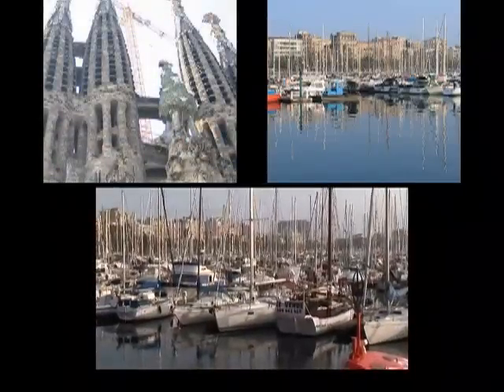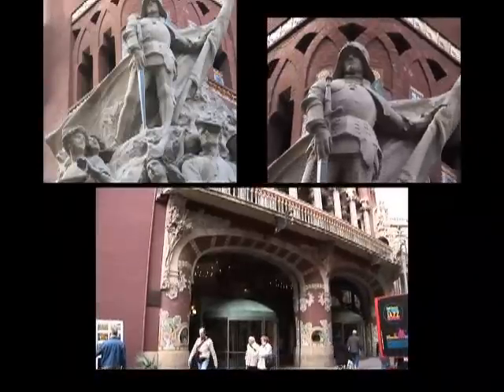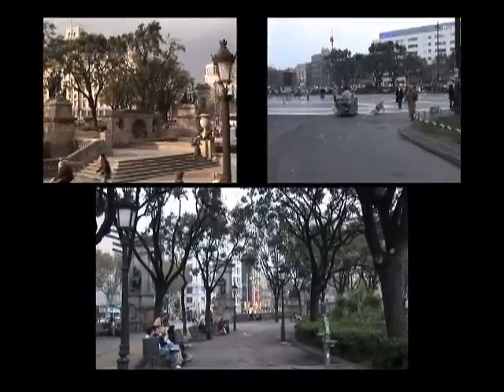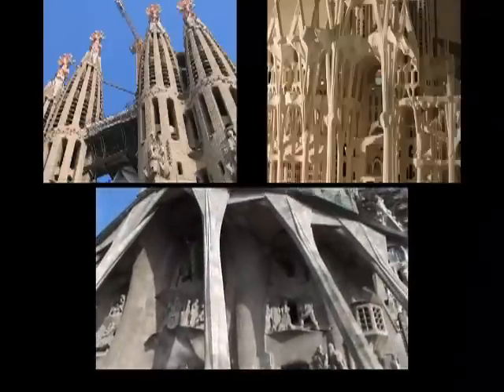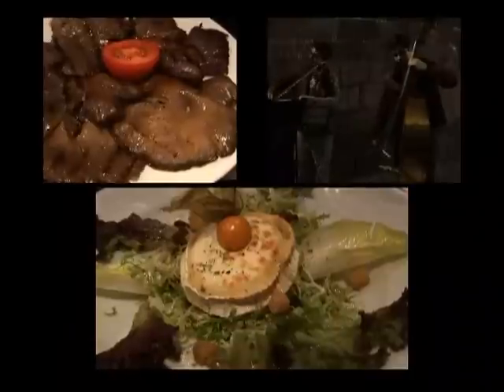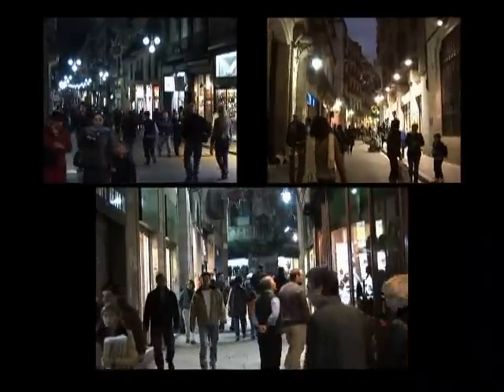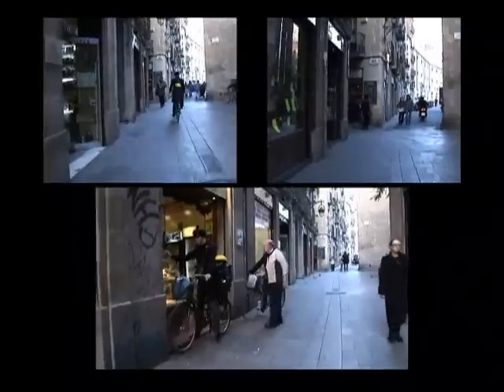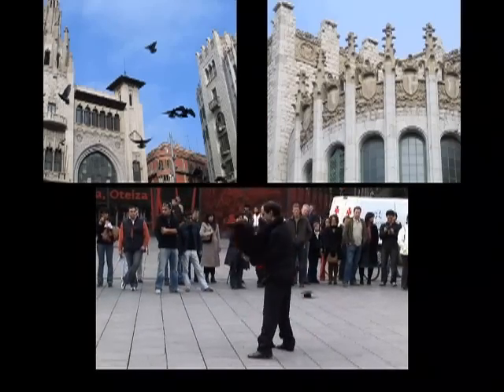Barcelona in three screens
Barcelona has become one of Europe's top-five destinations, famous for the old Gothic Quarter, great food and relaxed life style.  The pedestrian zone is one of Europe's largest. features three video screens running simultaneously